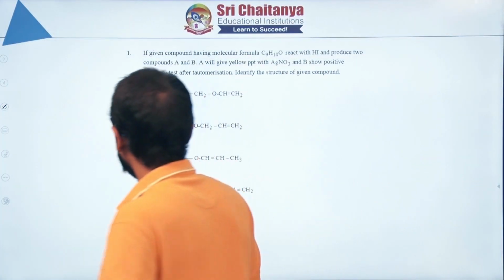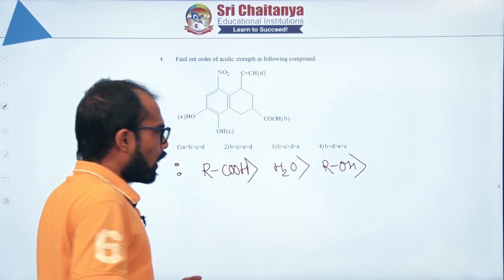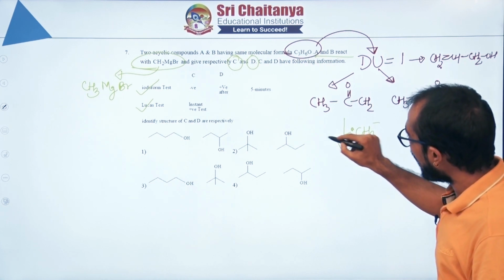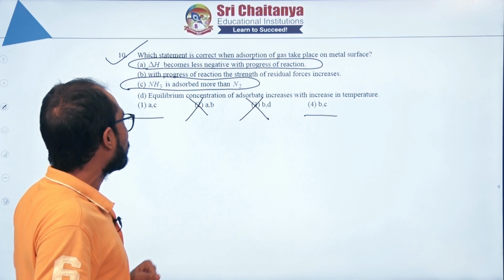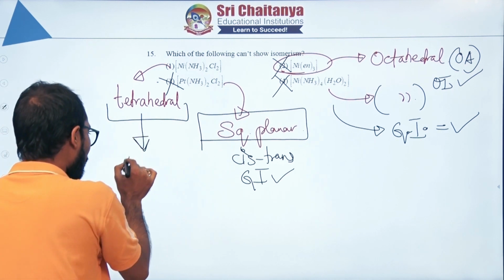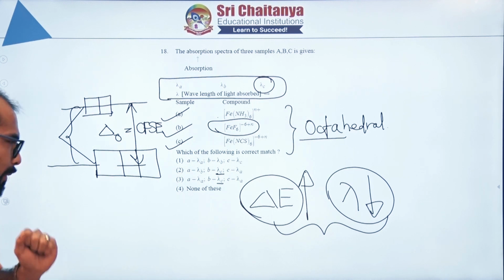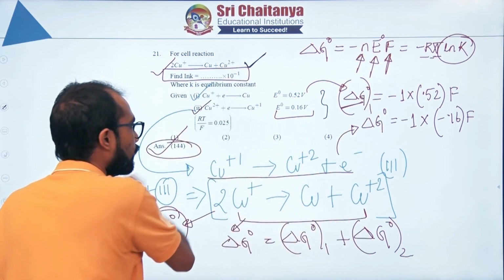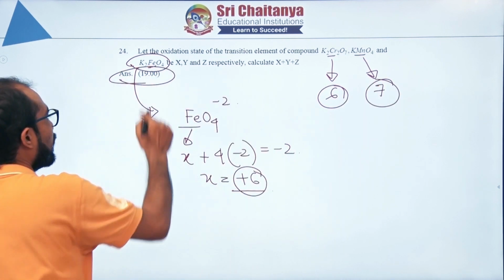JEE Main 2020 Chemistry Solutions - SEP 2nd Afternoon Paper by Sri Chaitanya IIT Academy